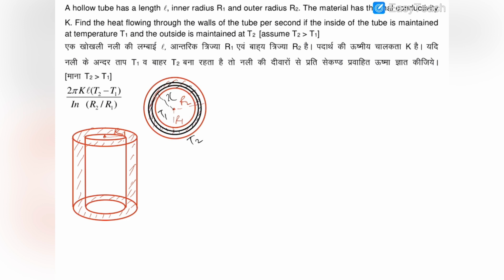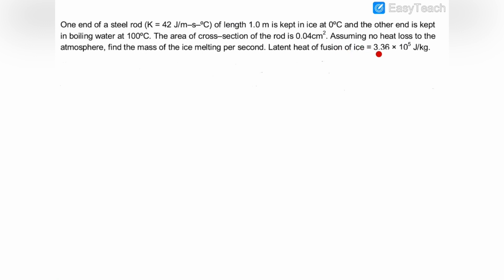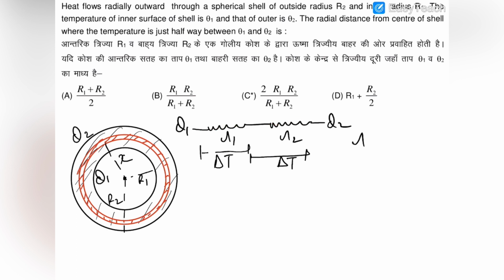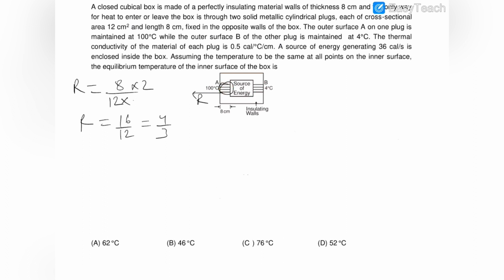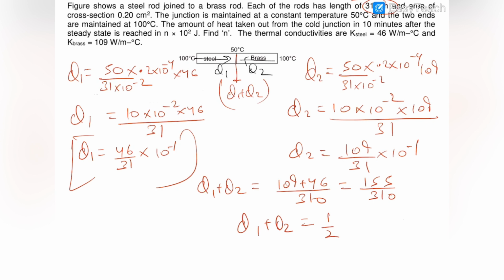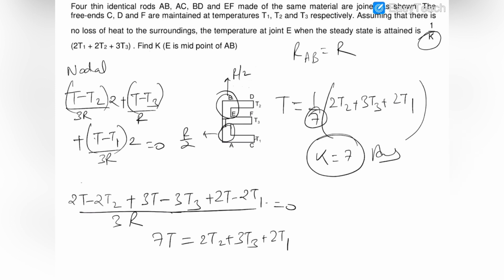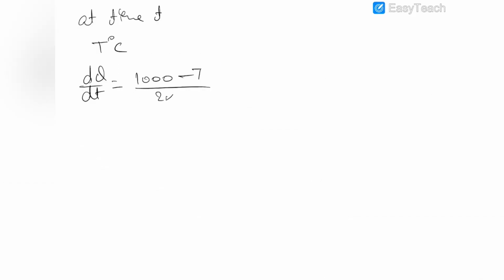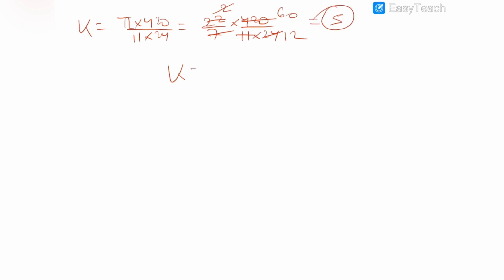Problems based on heat transfer by conduction for JEE ADVANCE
Numerical problems based on heat transfer by conduction for JEE ADVANCE